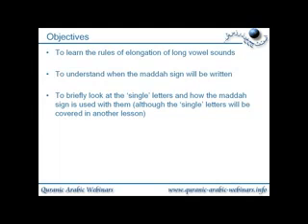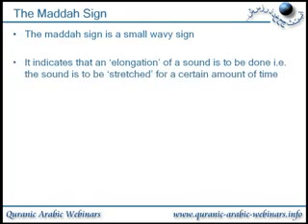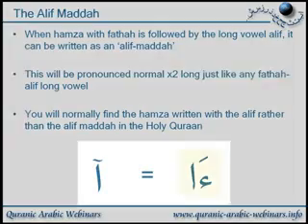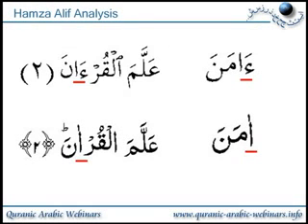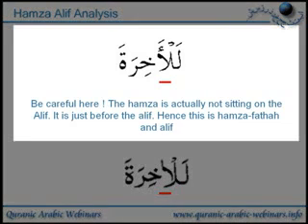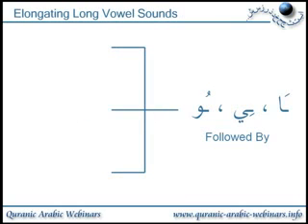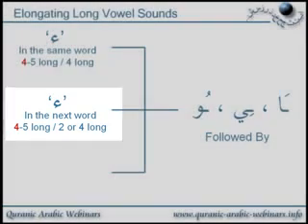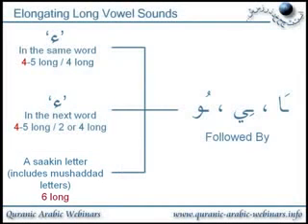Tajweed in English Lesson 78 Part 1 of 3.flv